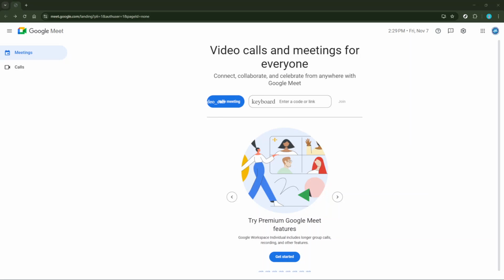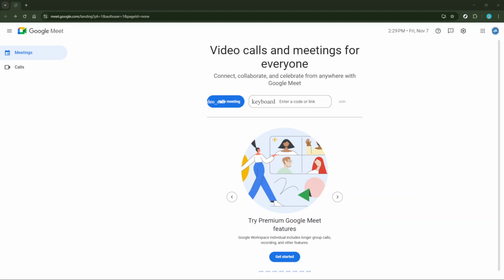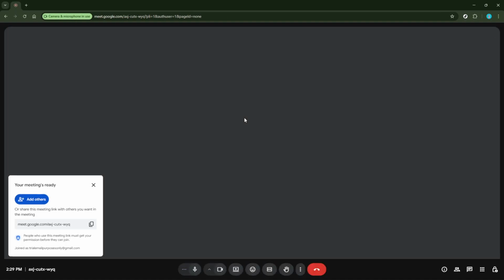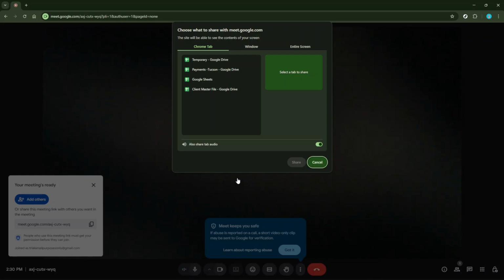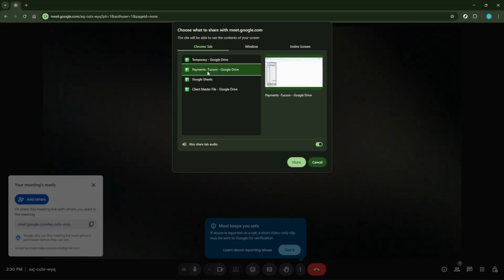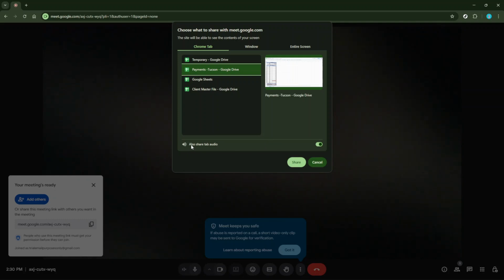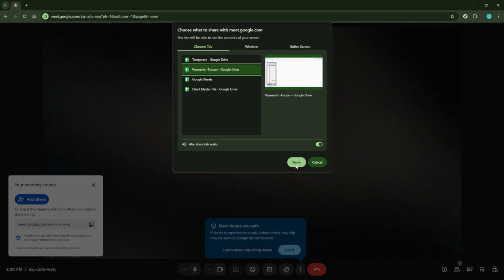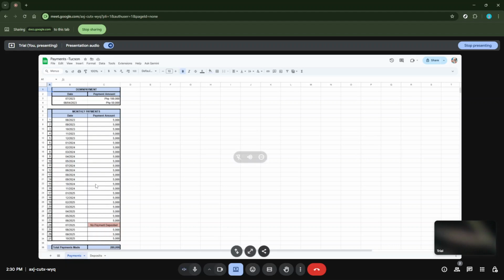How To Share Screen With Audio In Google Meet [Quick Tutorial]